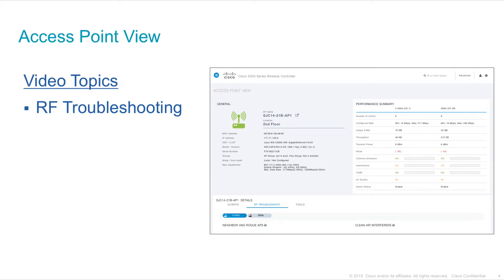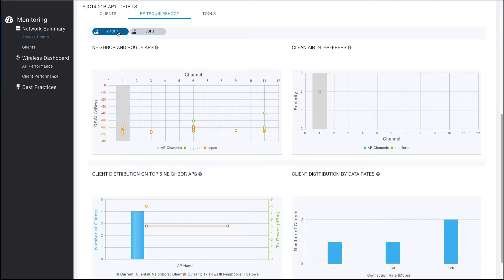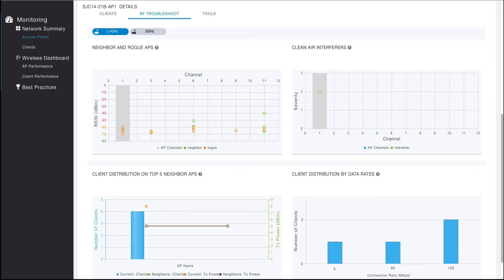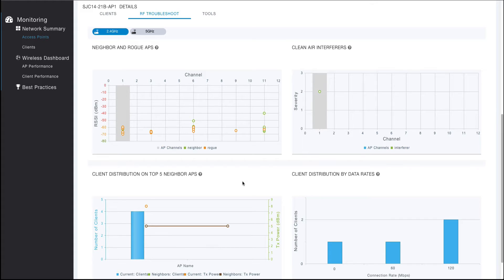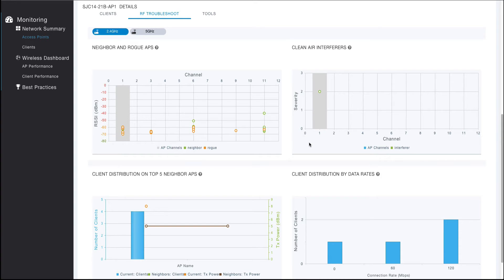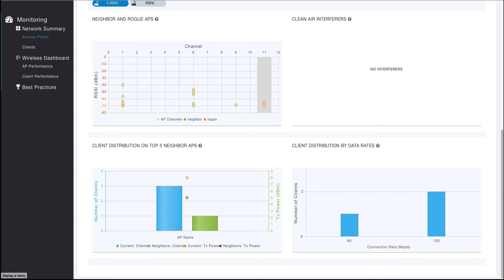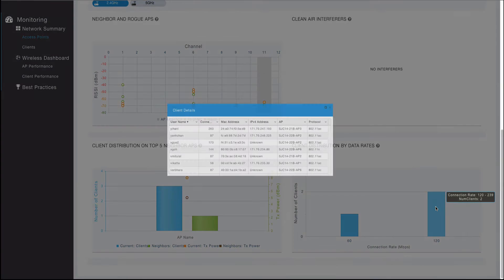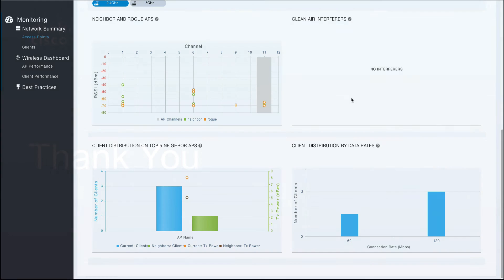WLC Advanced UI Series 04 - AP RF Troubleshooting